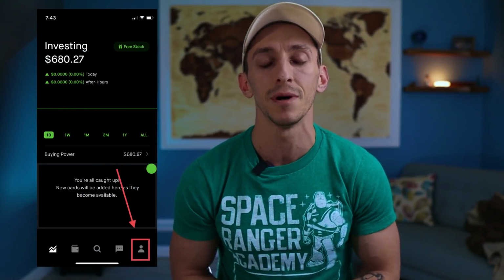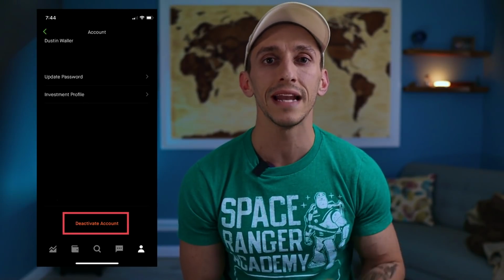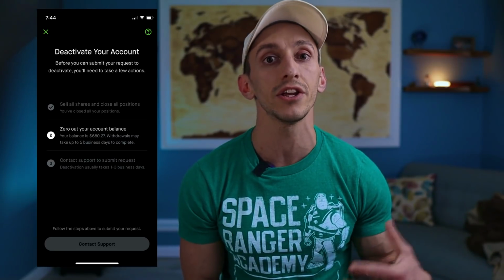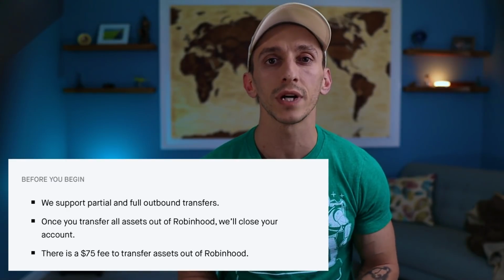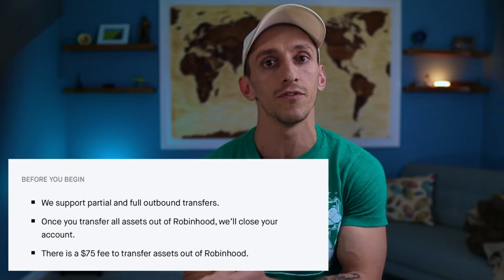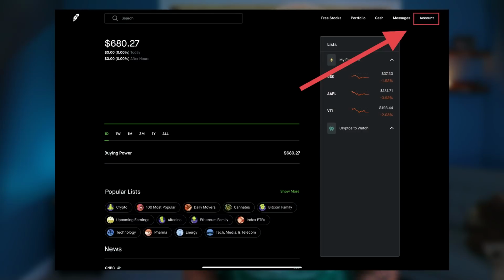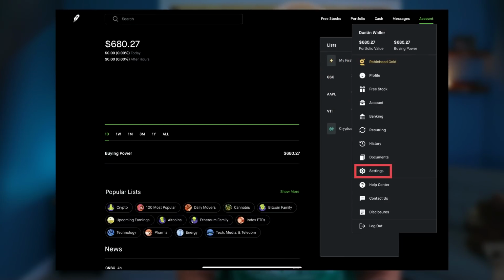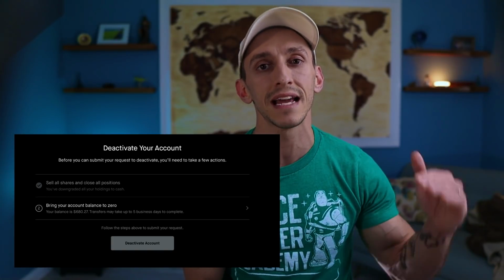How to DELETE Your ROBINHOOD ACCOUNT After $GME $AMC Fiasco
After Robinhood stopped trading on stocks after Wall Street Bets started causing hedge funds to lose billions of dollars, you may be reconsidering your Robinhood account. And I show you how to quickly deactivate your Robinhood account. And I also talk about the Robinhood Gamestop situation and why Robinhood wasn't really looking out for you.

00:00 - Start
00:39 - Cancel From Robinhood App
2:06 - Deactivate from Desktop
2:56 - Access Account Afterwards
3:09 - Thoughts On Robinhood GameStop Fiasco

Be sure to check out MaxRewards and receive receive 1 month of MaxRewards Gold for free

💸 Wealthfront Fee Free Money Management

My Camera Equipment:
Main Mic
Shotgun Mic
Switchpod Tripod
Colored Background lights
iPad Pro
Magic Keyboard